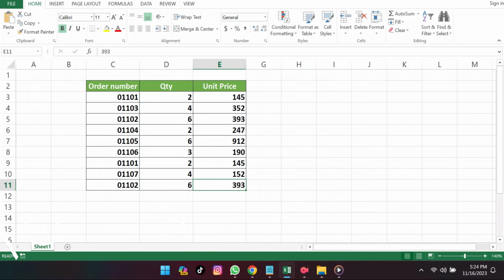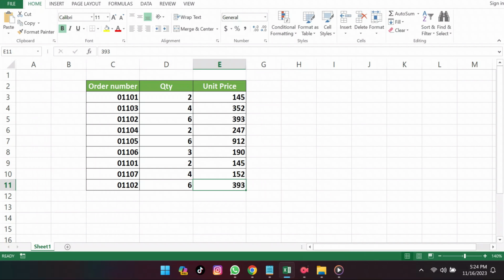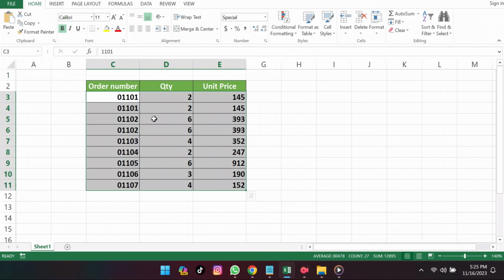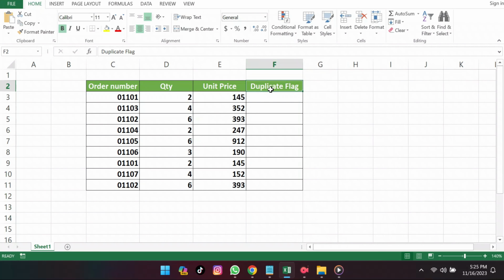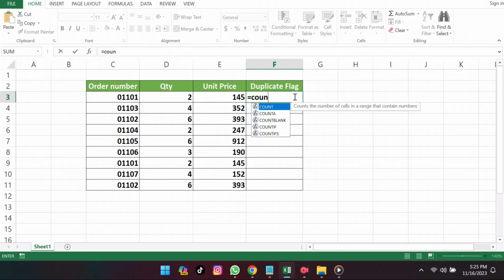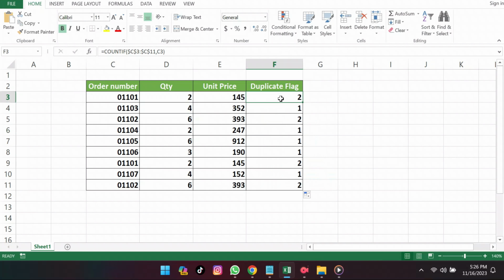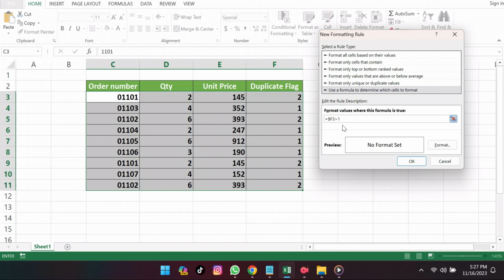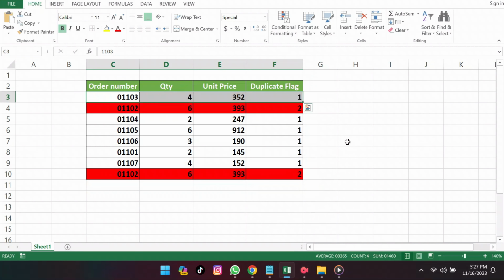How to Find Duplicate Entries in Excel | Microsoft Excel Tutorial (2027)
In this video I show you how you can search for duplicated data in Microsoft Excel. I show you everything that you need to learn about this software.

Chapters:
00:00:00 - Introduction
00:00:06 - Selecting data
00:00:32 - Checking for Duplicate Values
00:02:10 - Highlighting Duplicates
00:02:45 - Removing Incorrect Entries